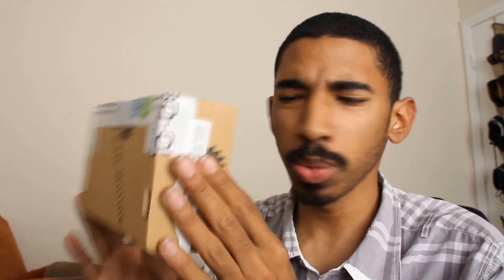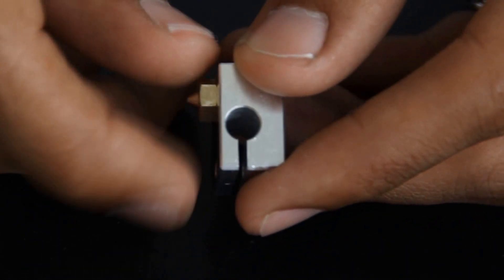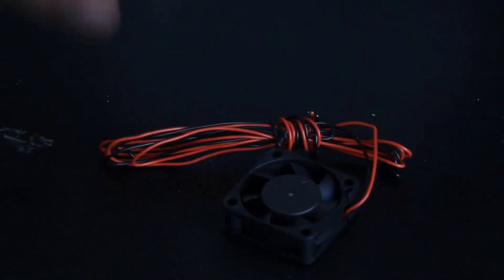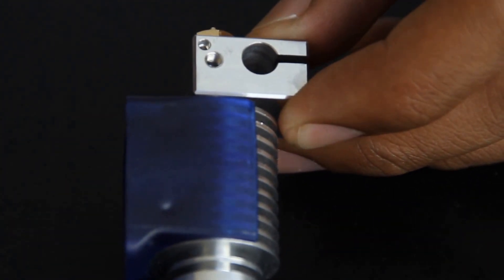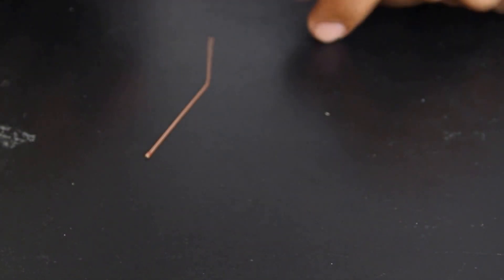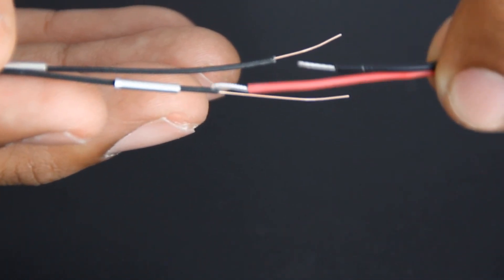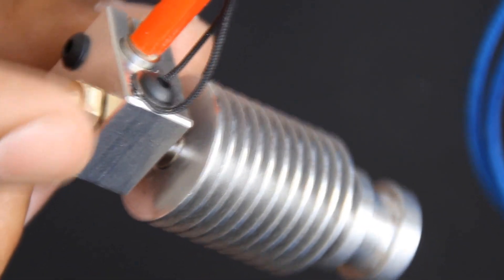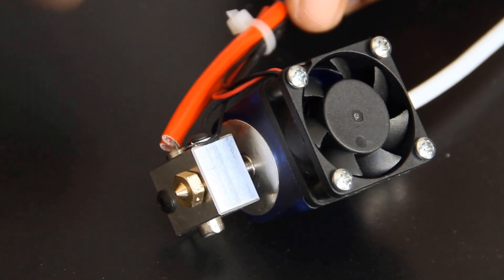Expert Mods: E3D v6 Assembly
My friend with a Robo 3D just ordered an E3D v6
I had it sent to my house to unbox it and assemble it